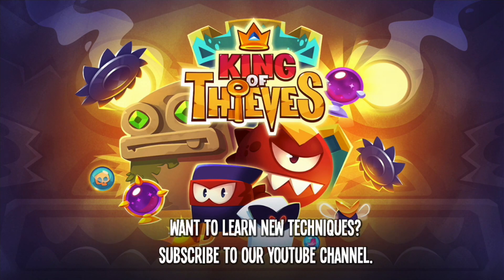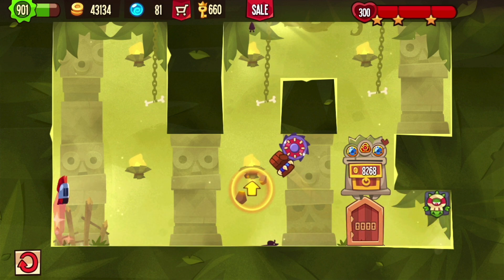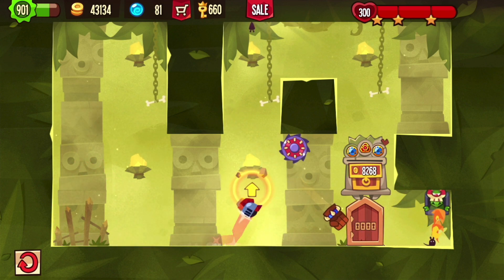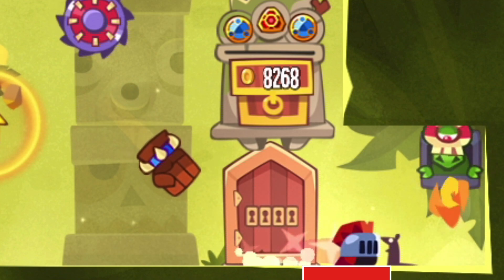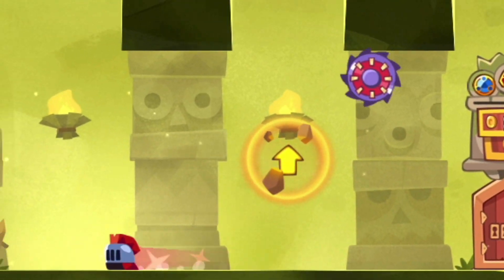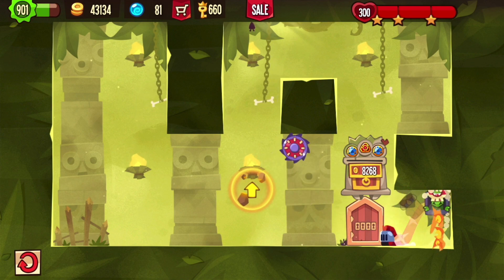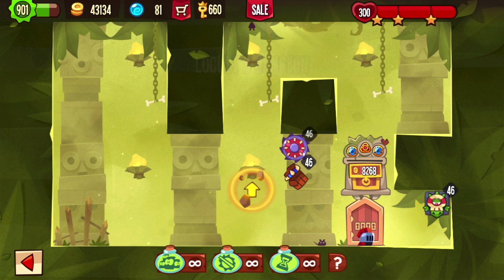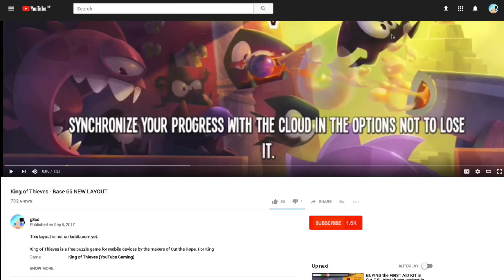King of Thieves - Base 68 New Saw / Antigravity Placement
Thanks to Locust for this layout - for King of Thieves base / dungeon numbers and more traps,